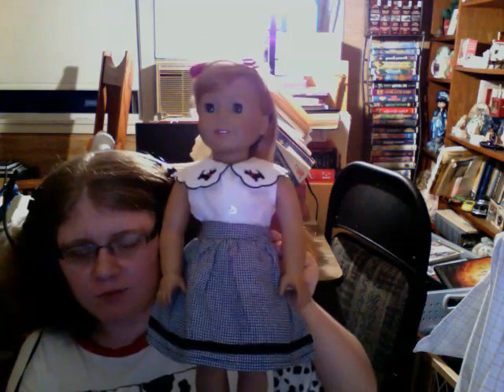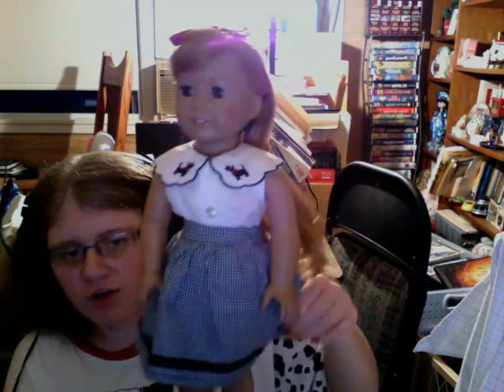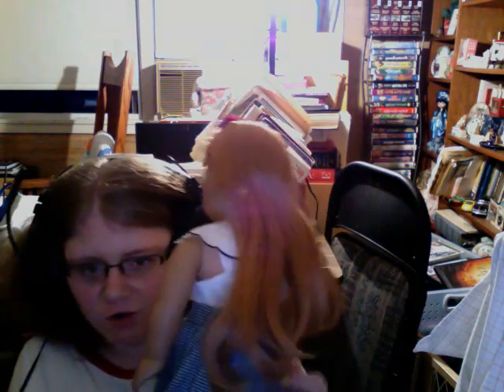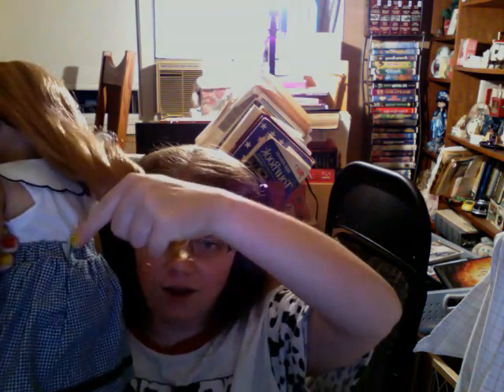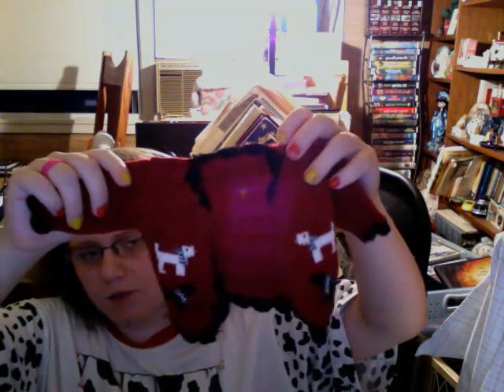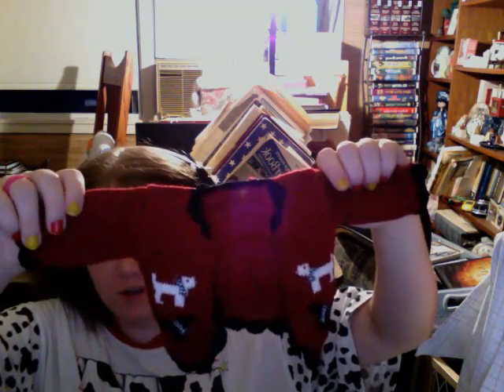American girl clothes and stuff